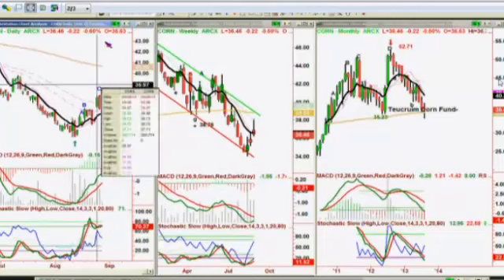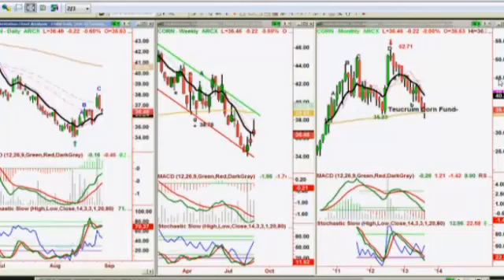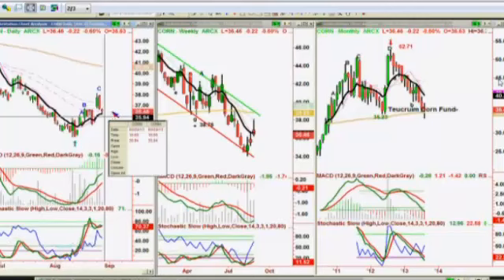Aug 28th Trade What You See with host Basil Chapman on FNN 2013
Join special guest host Basil Chapman in today's show, Trade What You See, exclusively at TFNN.com